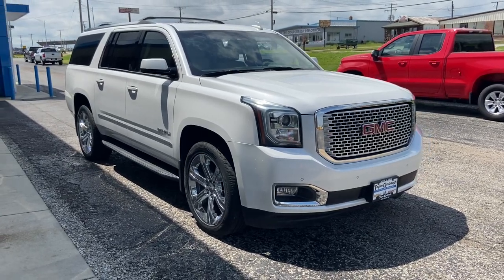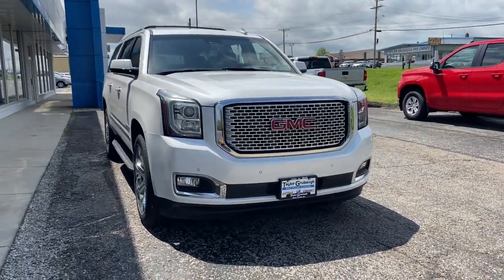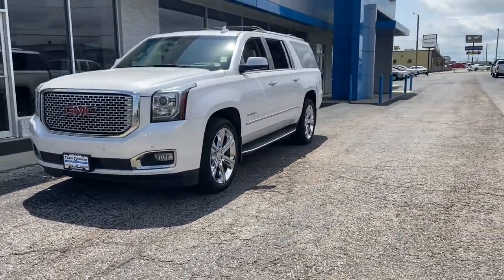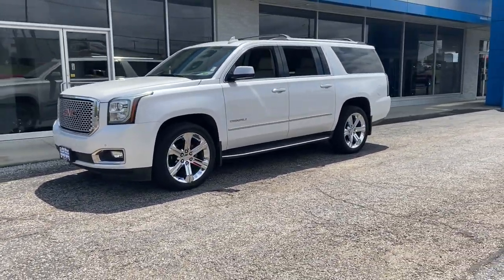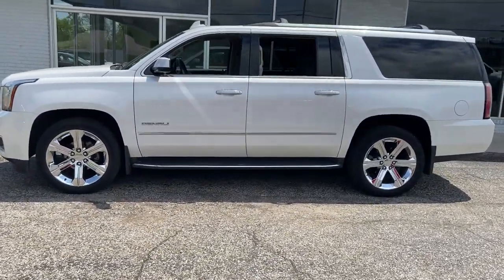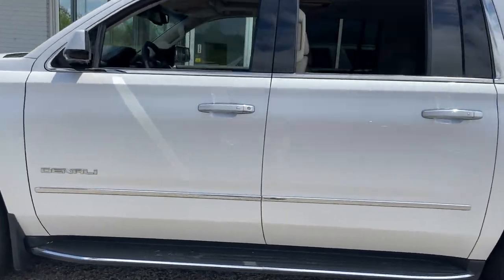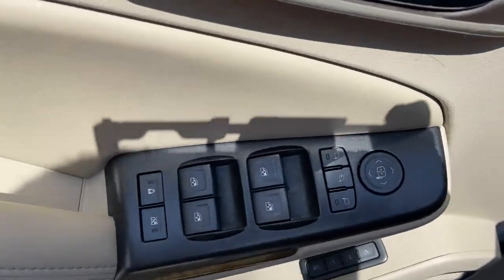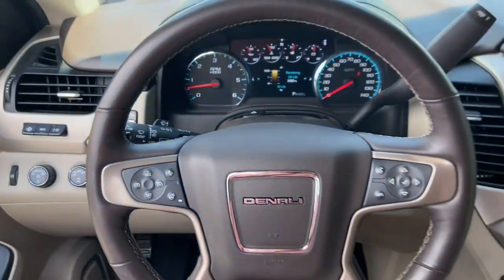2017 GMC Yukon XL West Plains MO, Mt Home AR, Willow Springs MO, Nixa MO, Mountain Grove MO 21038A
White Frost Tricoat  2017 GMC Yukon XL available in West Plains Missouri at Taylor Grubaugh Chevrolet Buick GMC. Servicing the Mt Home AR, Willow Springs MO, Nixa MO, Mountain Grove MO area.
2017 GMC Yukon XL Denali - Stock#: 21038A - VIN#: 1GKS2HKJ8HR155673

Wheels: 22' x 9' 6-Spoke Chrome, Open Road Package, Rear Seat Blu-Ray/DVD Entertainment System, Power Tilt-Sliding Sunroof w/Express-Open/Close, (0 P) White Frost Tricoat, Adaptive Cruise Control w/Front Automatic Braking, Enhanced Security Package, Interior Protection Package (LPO), Black Roof Rack Cross Rails (LPO), All-Weather Floor Mats (LPO), Molded Splash Guards (LPO), Polished Exhaust Tip (LPO), All-Weather Cargo Mat (LPO), 4-wheel drive, Active aero shuttersfront, Active Noise Cancellation, ADAPTIVE CRUISE CONTROLwith Front Automatic Brakingradar based system automatically adjusts speed to maintain preset following distance, Air cleanerhigh-capacity, AirbagsFrontal airbags for driver and front outboard passenger; Seat-mounted side-impact airbags for driver and front outboard passenger; Driver inboard seat-mounted side-impact airbag; Head-curtain airbags for all rows in outboard seating positions (Always use safety belts and child restraints. Children are safer when properly secured in a rear seat in the appropriate child restraint. See the Owner's Manual for more information.), Alternator170 amps, Assist handles1st row passenger and 2nd row outboard seats, Assist stepsBlack with chrome strip (Deleted when (BRS) power-retractable assist steps are ordered.), Audio system featureBose Centerpoint Surround Sound premium 10-speaker system, Audio system featureCD player (Replaced by (U42) rear seat entertainment system when (U42) is ordered.), AUDIO SYSTEM8' DIAGONAL COLOR TOUCH SCREEN NAVIGATION WITH INTELLILINKAM/FM/SiriusXM stereo with seek-and-scan and digital clockincludes Bluetooth streaming audio for music and select phones; voice-activated technology for radio and phone; and Shop with the ability to browseselect and install apps to your vehicle. You can customize your content with audioweather and more. Featuring Apple CarPlay and Android Auto capability for compatible phone; 5 USB ports and 1 auxiliary jack (STD), Audio system8' Diagonal Color Touch Screen Navigation with IntelliLink AM/FM/SiriusXM stereo with seek-and-scan and digital clockincludes Bluetooth streaming audio for music and select phones; voice-activated technology for radio and phone; and Shop with th